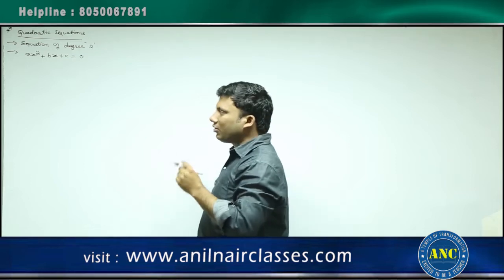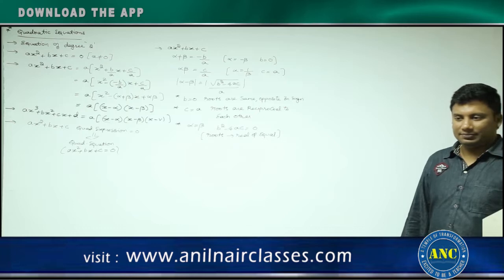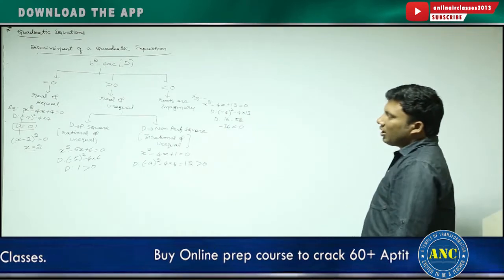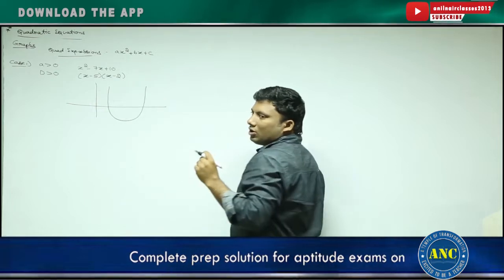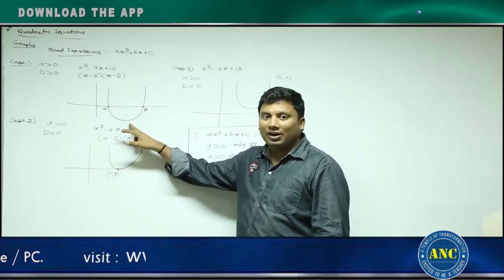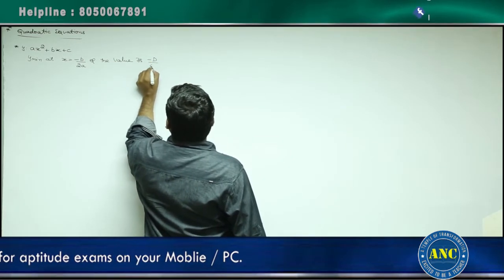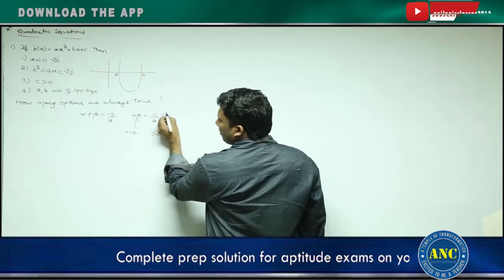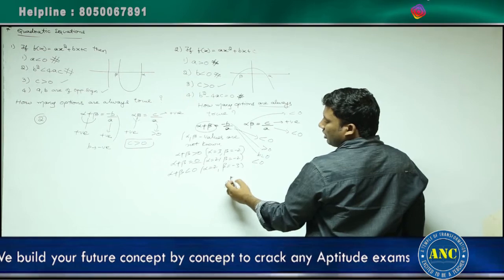Quadratic Equations -1| Aptitude Shortcuts| Anil Nair classes